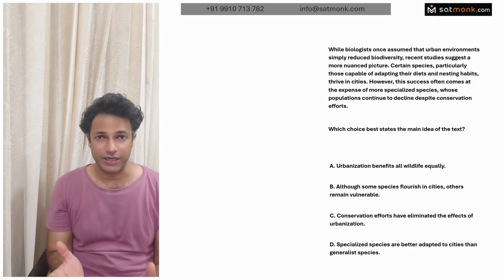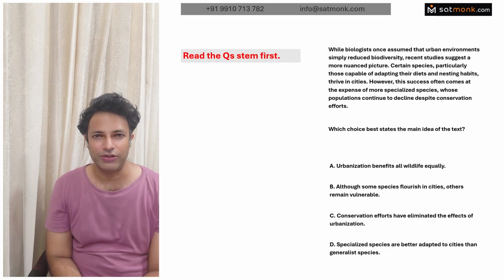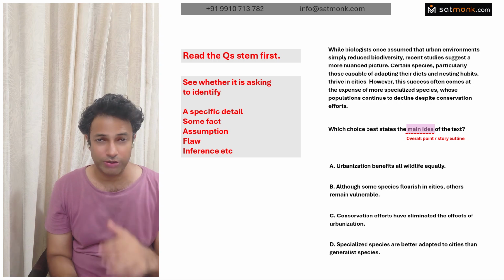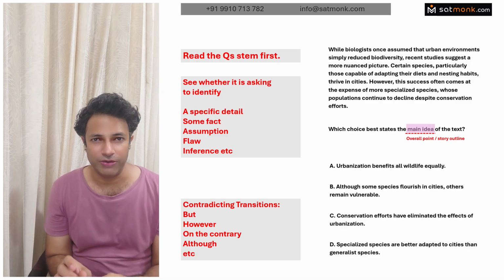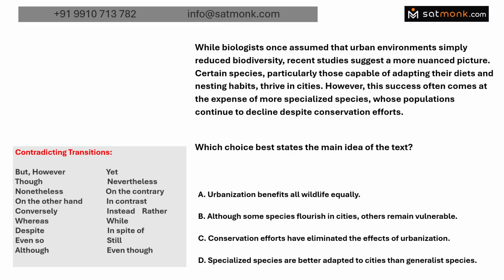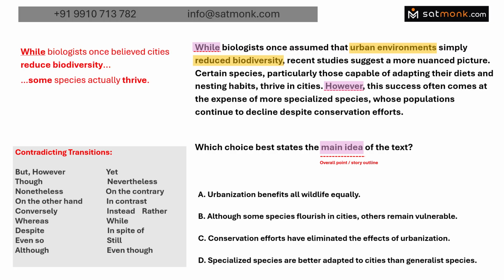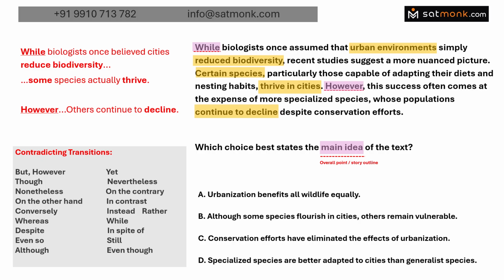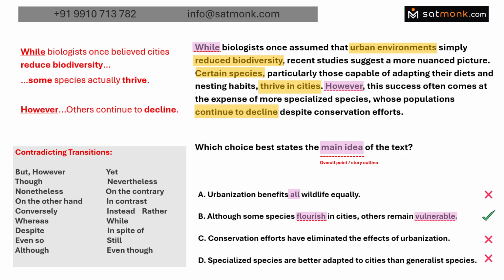This One Word Changes the Entire Passage | SAT Reading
A single transition word can completely change the meaning of a passage.

In this SAT Reading tip, you'll learn why contrasting transitions like however, although, but, yet, nevertheless, and on the other hand deserve your full attention.

These words signal a shift in the author's argument, helping you quickly identify the main idea and eliminate tempting wrong answers.

Stop reading every sentence with equal importance. Learn to recognize the moments where the author changes direction—that's often where the SAT hides the correct answer.

📚 Follow SATMonk for practical SAT strategies that help you think smarter, not memorize more.